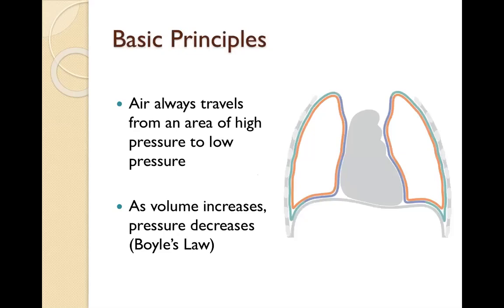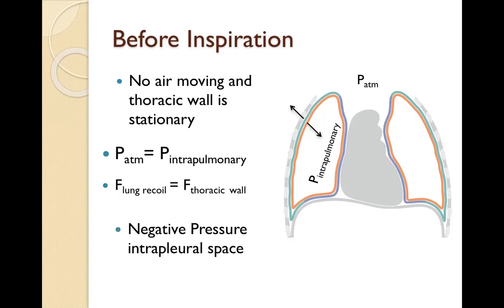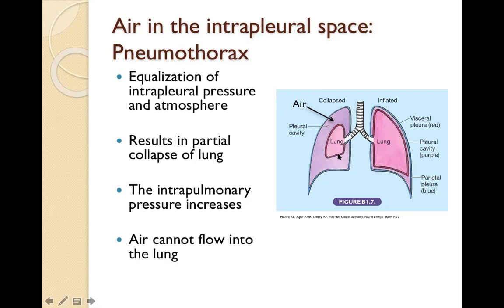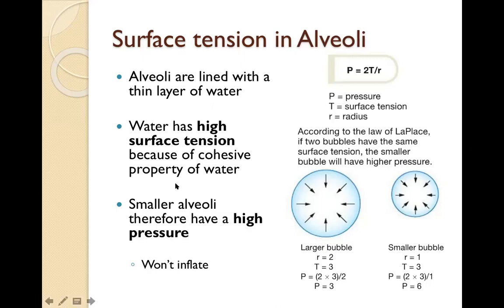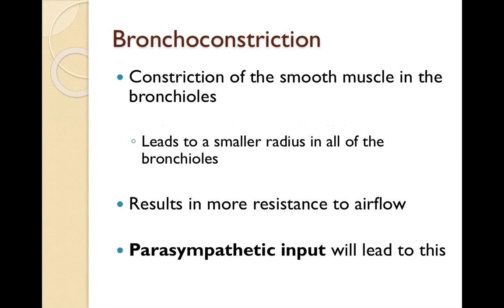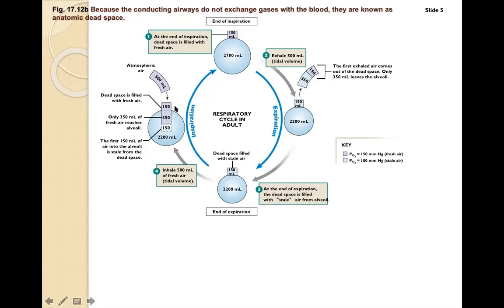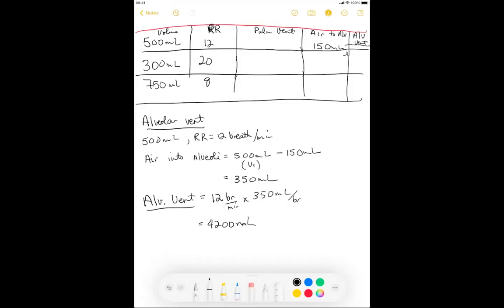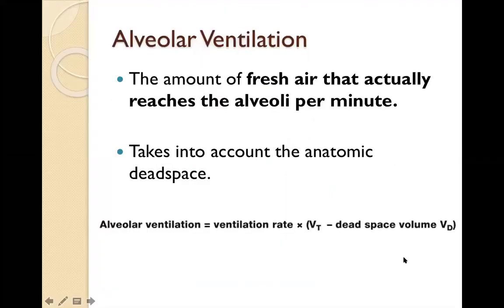Respiratory Physiology Part 2